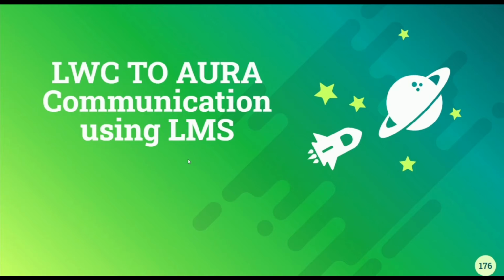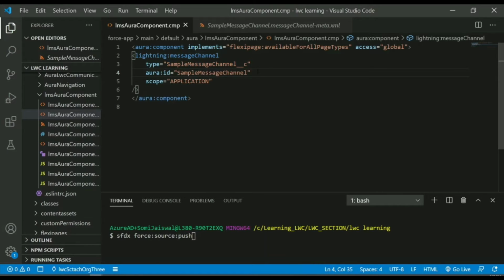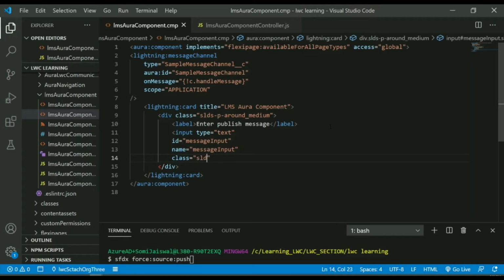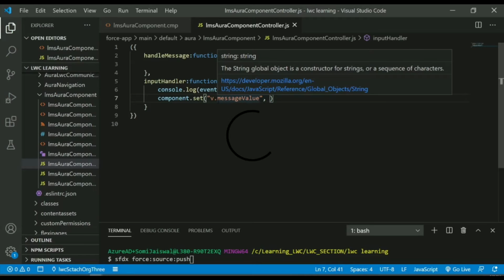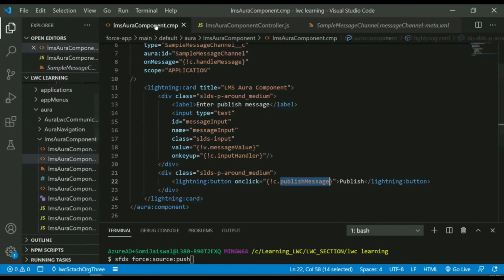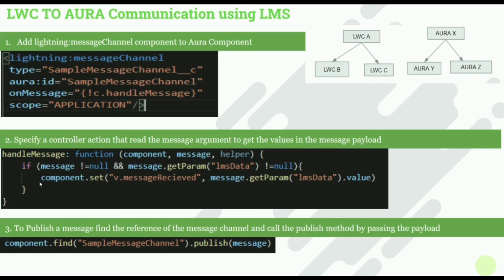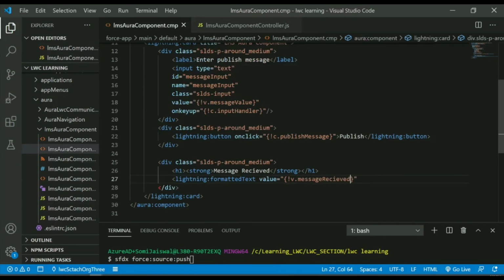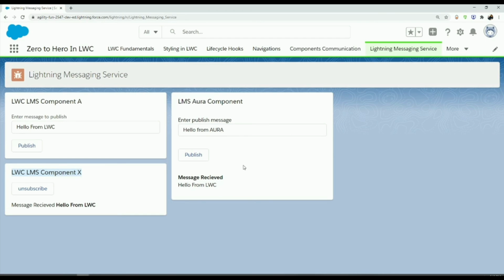Communication with LWC and Aura Components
How to Communicate Between Aura Components and LWC's
Lightning Aura Component Developer Training Video Series
Lightning Message Service in LWC and Aura |
Lightning Aura Component Development